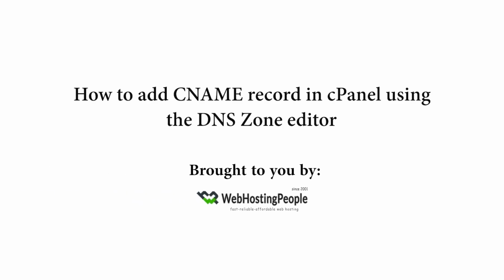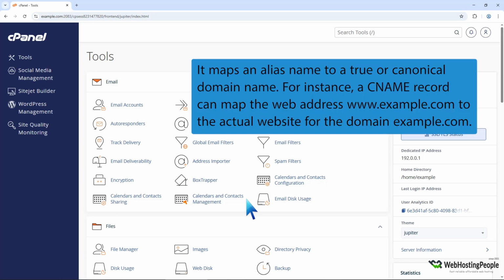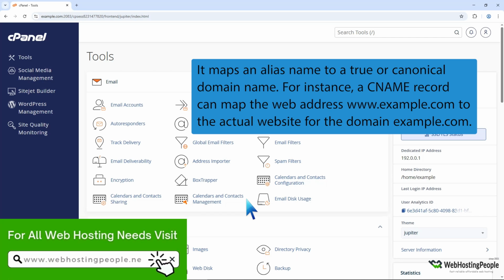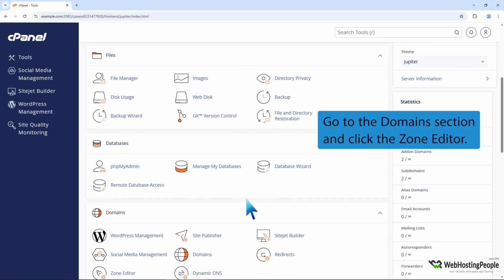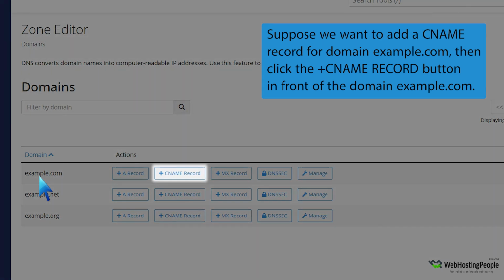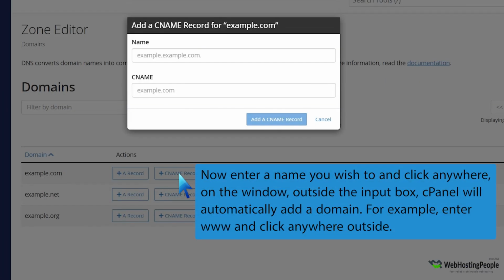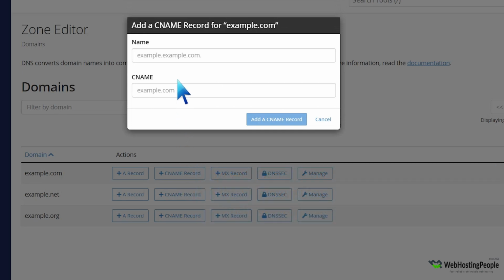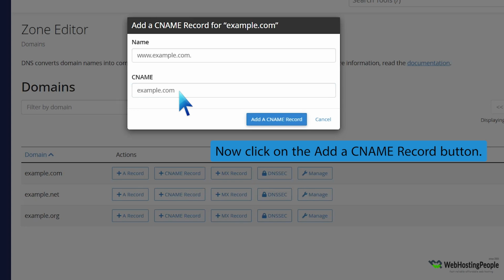How to add CNAME Record in cPanel using the DNS Zone Editor with WebHostingPeople